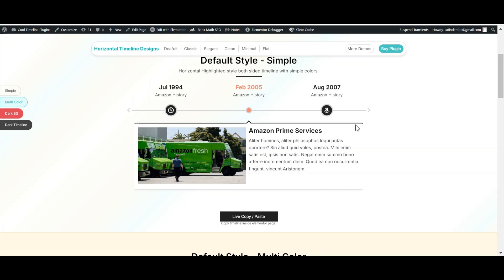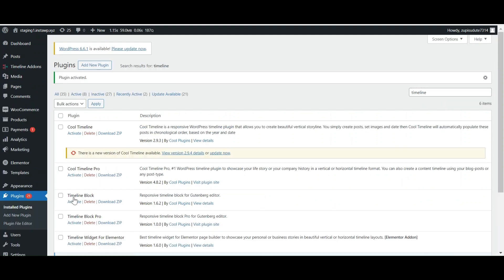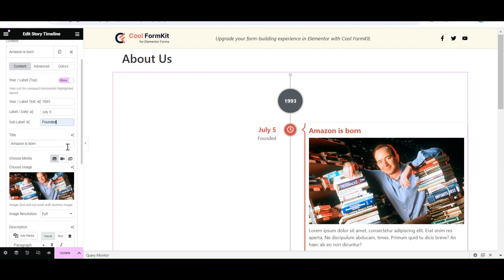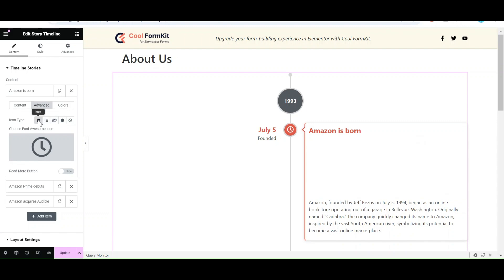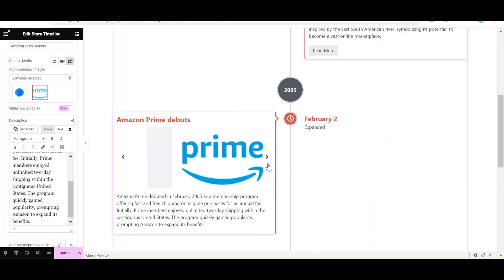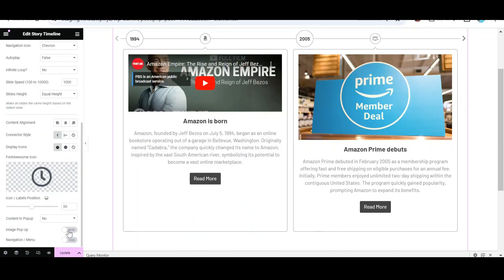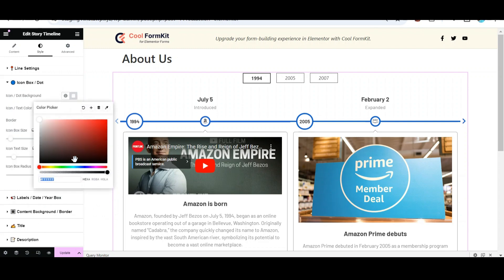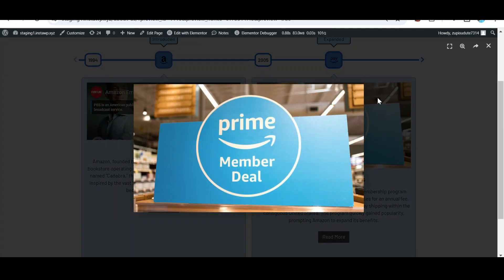Showcase your company history in Horizontal Timeline With Timeline Widget Pro for Elementor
Looking to design beautiful, responsive horizontal timelines in Elementor?

In this video, discover how you can create timelines with ease using Timeline Widget Pro. Whether you're showcasing a project, event history, or any other timeline content, this plugin offers flexible and customizable options to fit your needs.